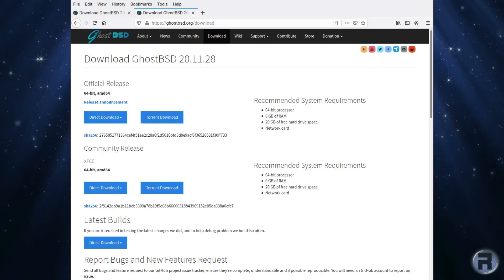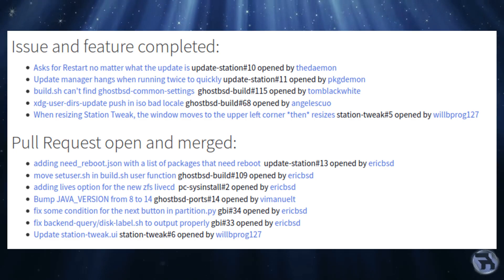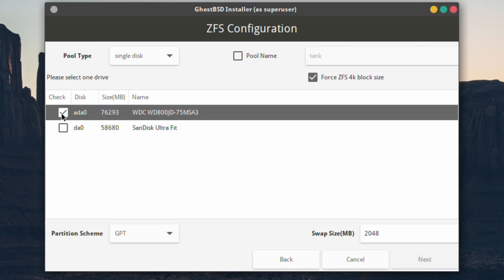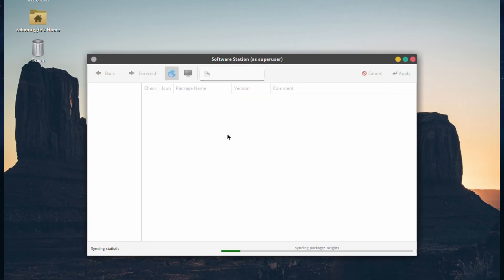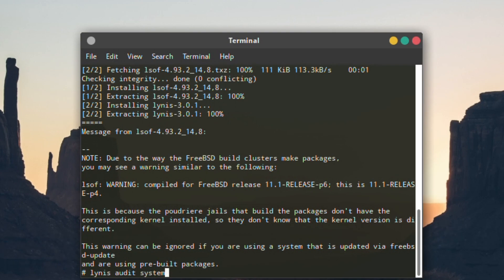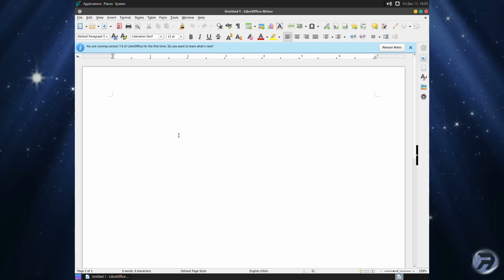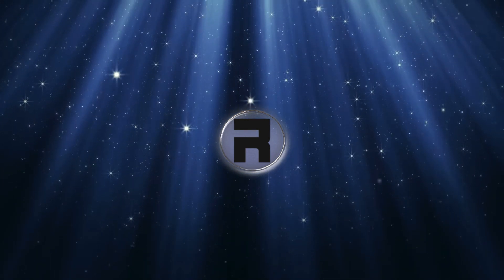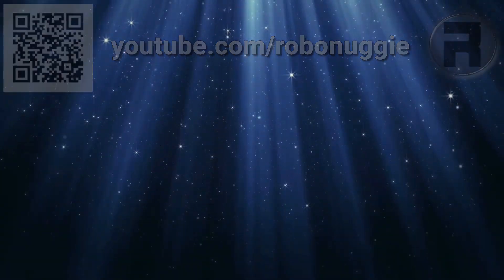GhostBSD 20.11.28 Overview - A Business Class OS?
Just in time for the end of 2020, a new update to GhostBSD has dropped!
Not a huge update, more improvements made to an already great OS.
There was an issue, and but nothing that couldn't be worked around :-)  (from 05:27)
Time Stamps:
0:16 - Downloading GhostBSD
1:16 - What's New?
1:56 - Looking Around & Installing
9:42 - Thoughts